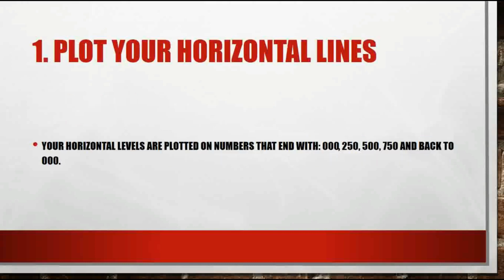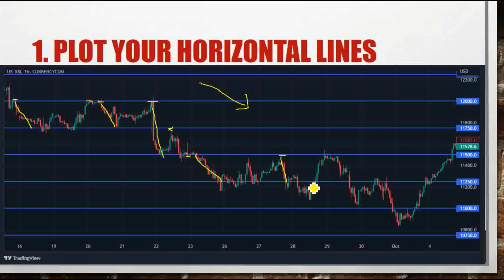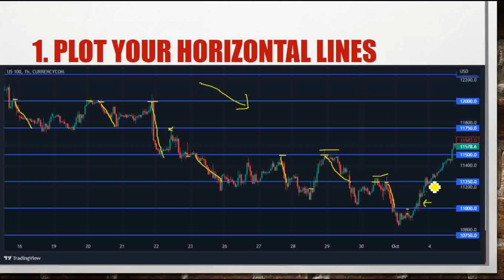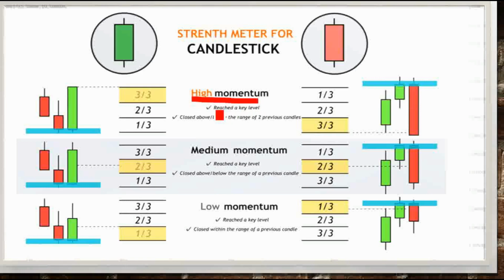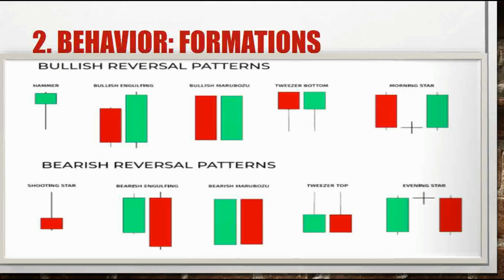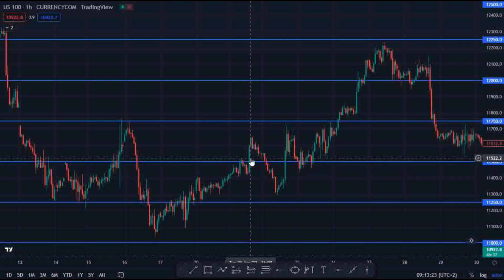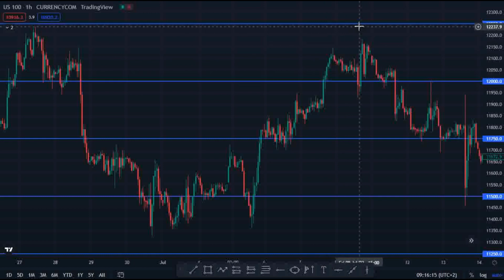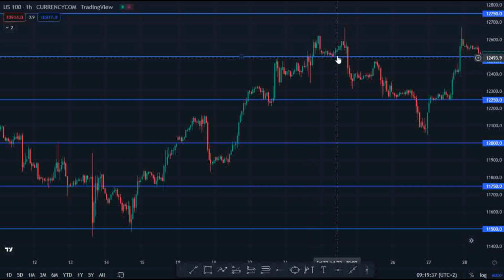$250-$500/DAY NASDAQ TRADING STRATEGY